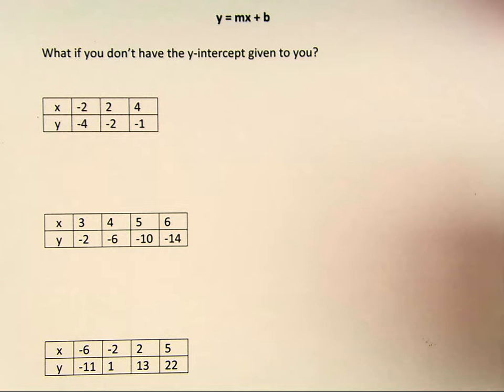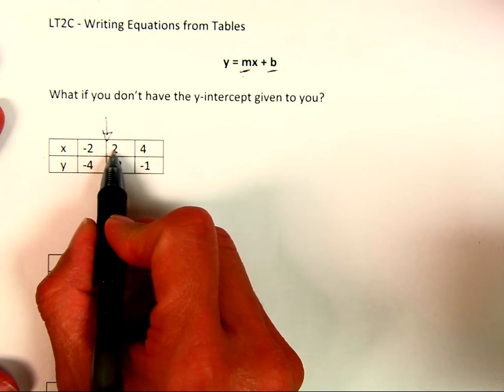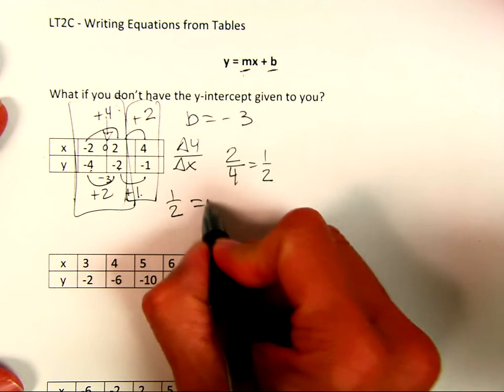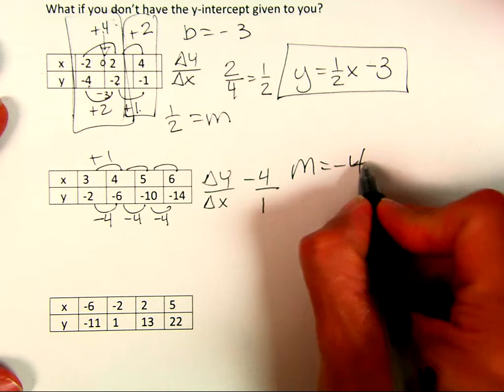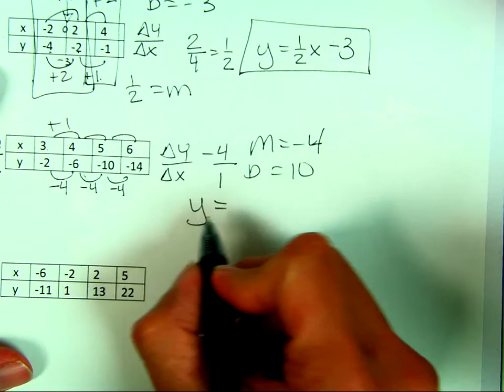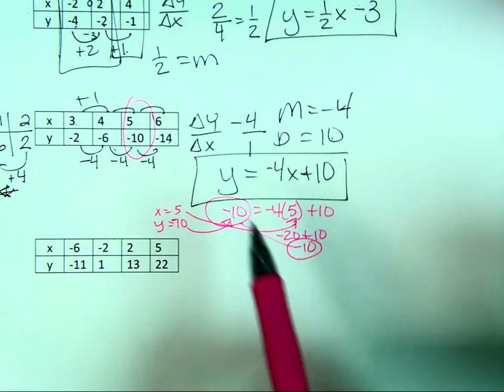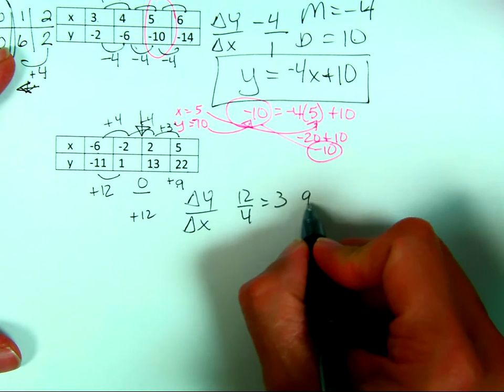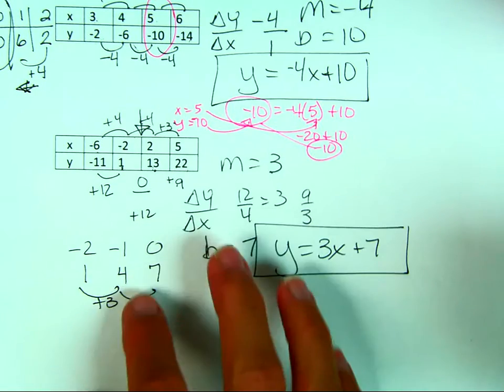Writing Linear equations from table #2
The non-algebraic way to find the y-intercept from a table of points